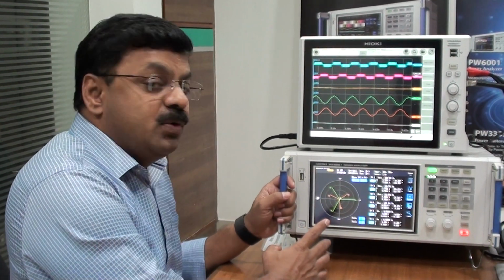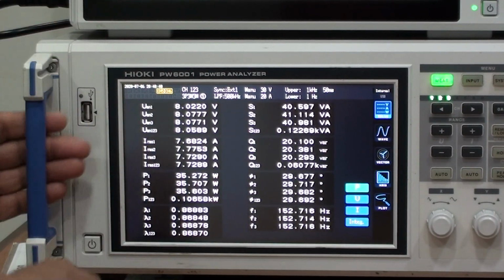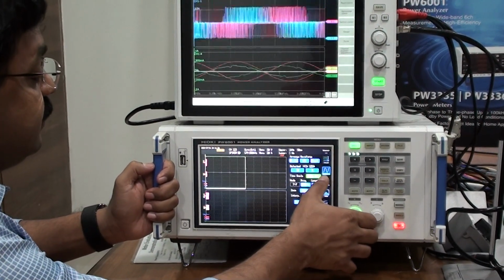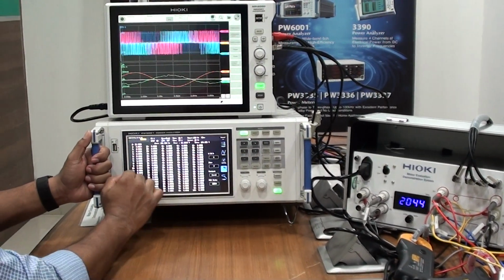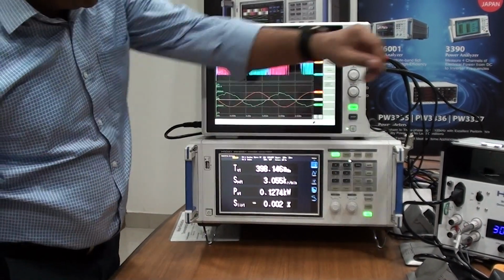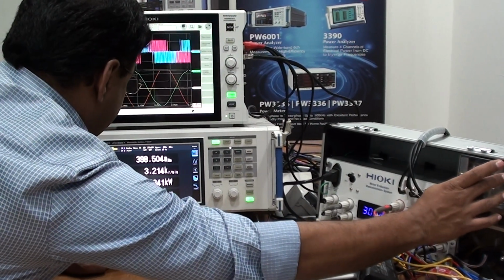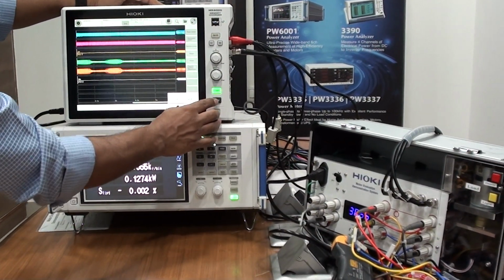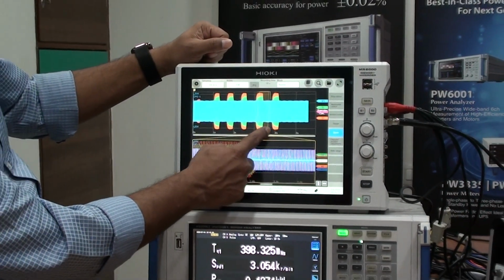PW6001 & MR6000 Motor Evaluation Tests